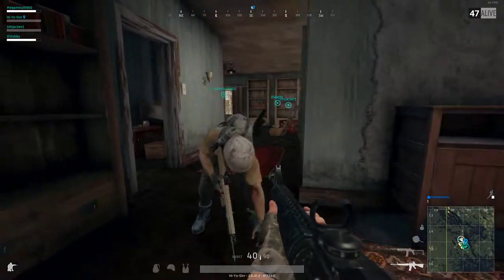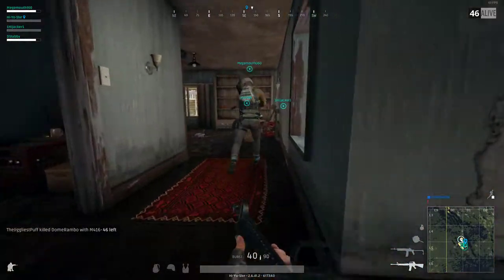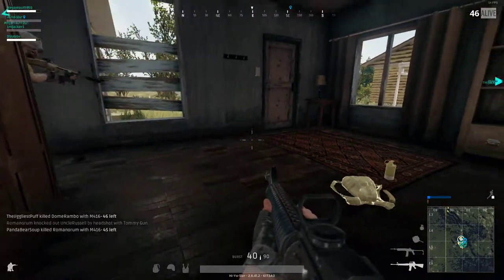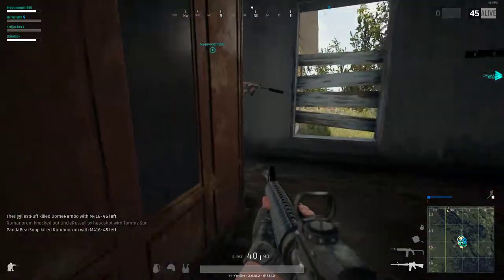PUBG M16 burst baby | Shot with GeForce GTX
GPU: GeForce GTX 780
CPU: Intel(R) Core(TM) i7-4770K CPU @ 3.50GHz
Memory: 16 GB RAM (15.94 GB RAM usable)
Current resolution: 1920 x 1080, 120Hz
Operating system: Microsoft Windows 8.1 Pro